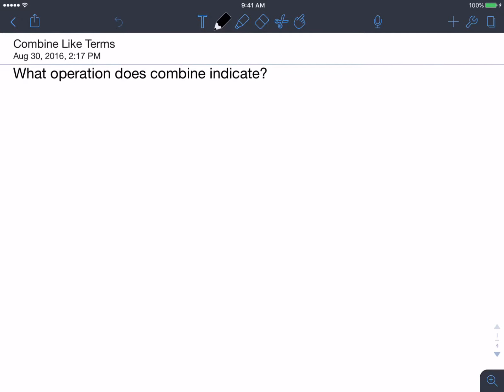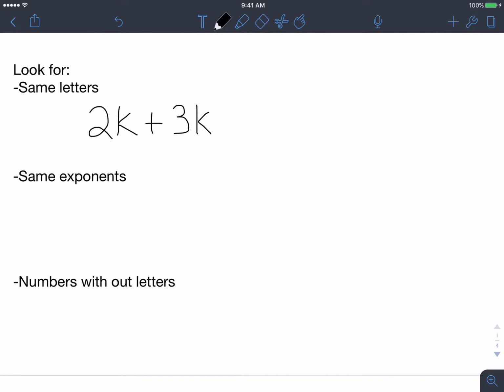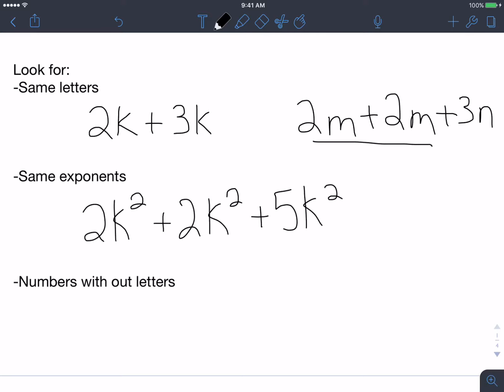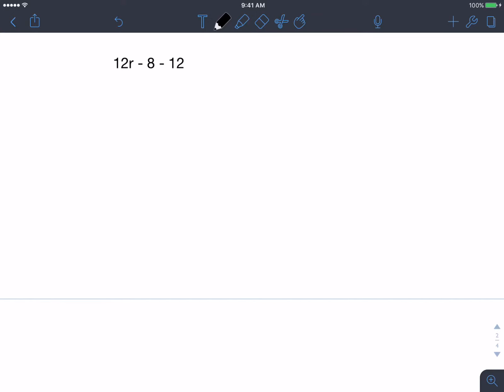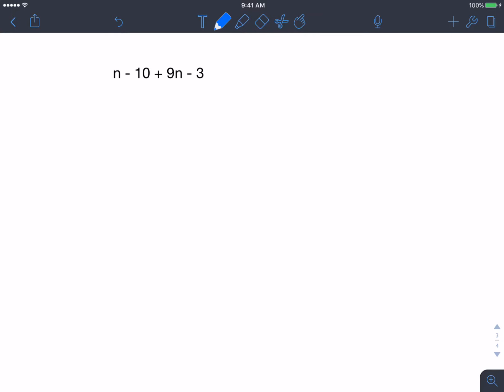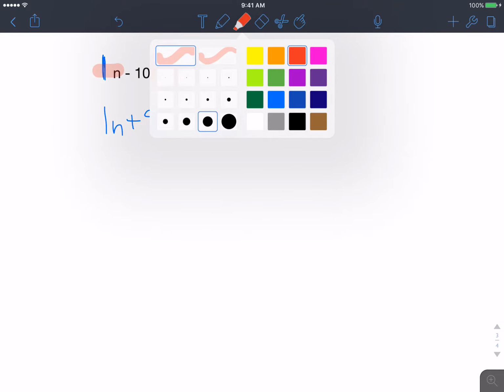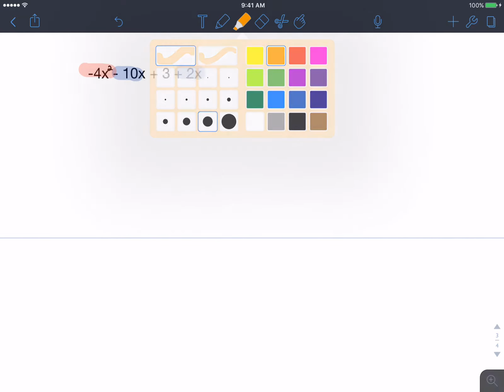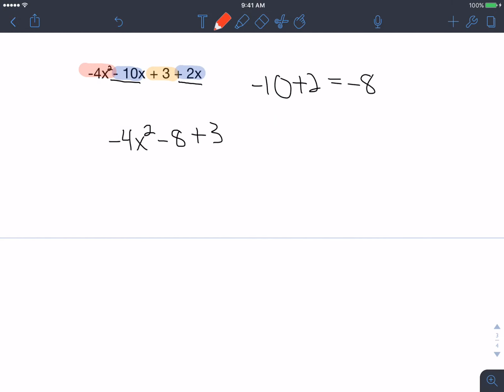Combine Like Terms